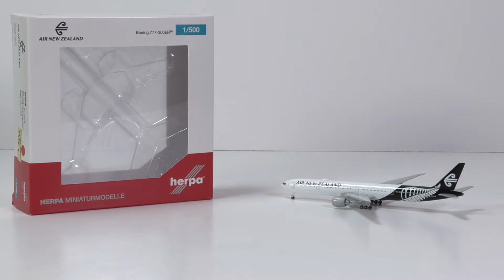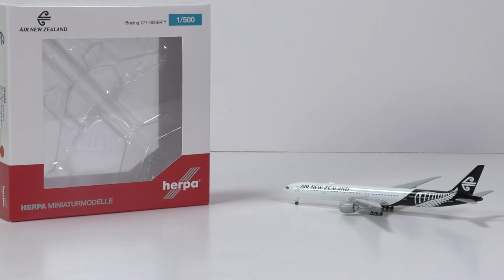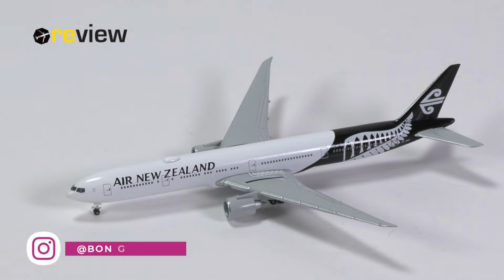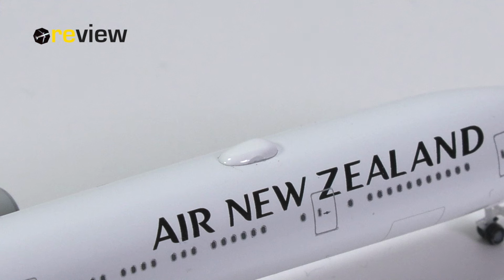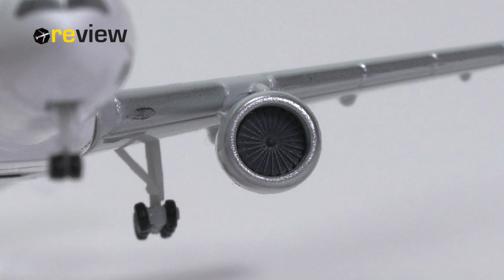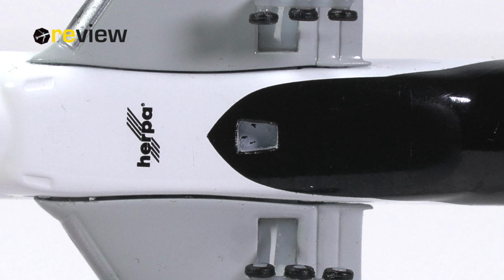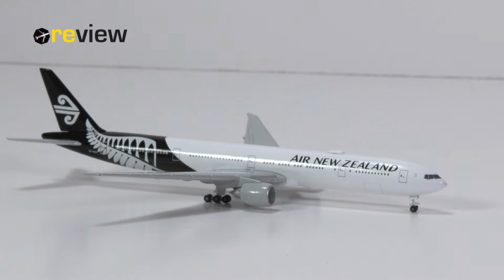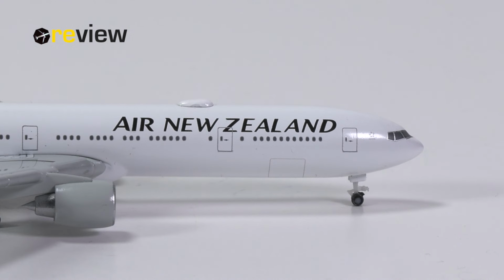Air New Zealand Boeing 777-300ER | Review #725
This is a review of the Air New Zealand Boeing 777-300ER from Herpa Wings, scale 1:500

for real life aviation content from around the world!